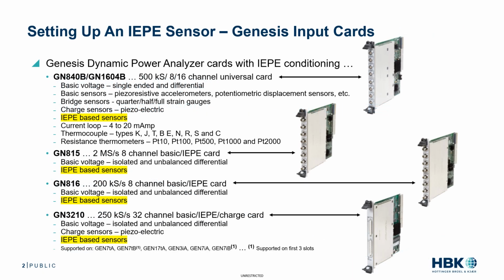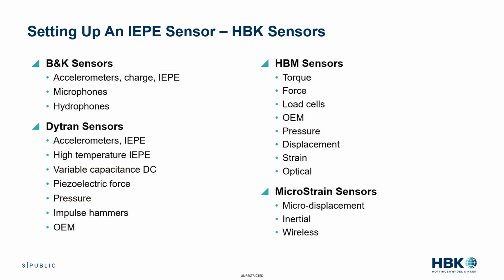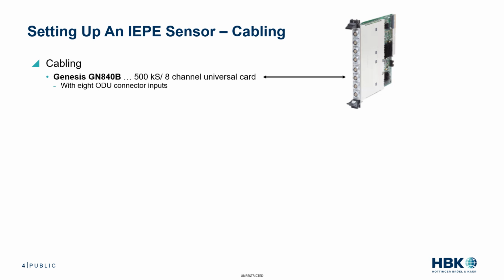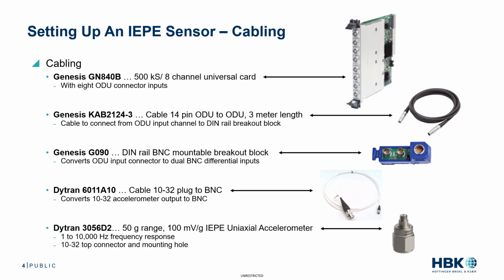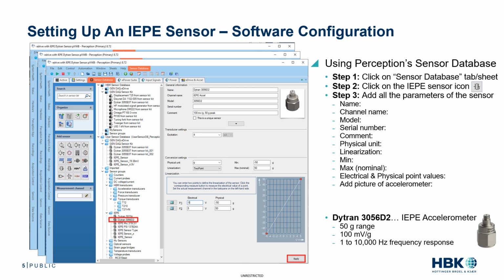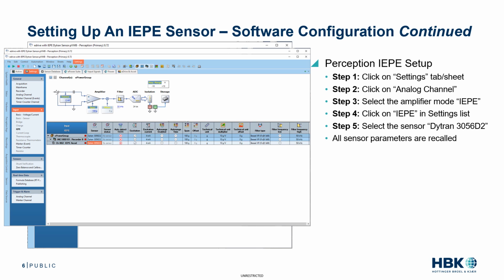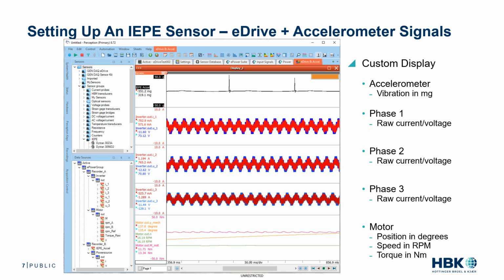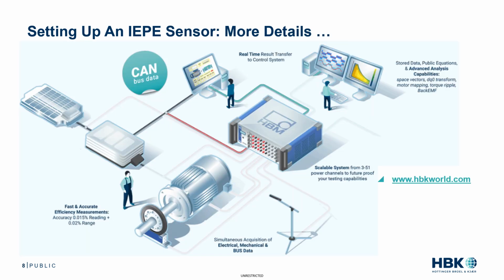How to setup an IEPE sensor (Accelerometer) on an eDrive Power Analyzer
Learn how to connect an IEPE sensor to a Genesis Power Analyzer and setup the Perception software for the IEPE sensor using the sensor database to record vibration data along with your electric drivetrain test.